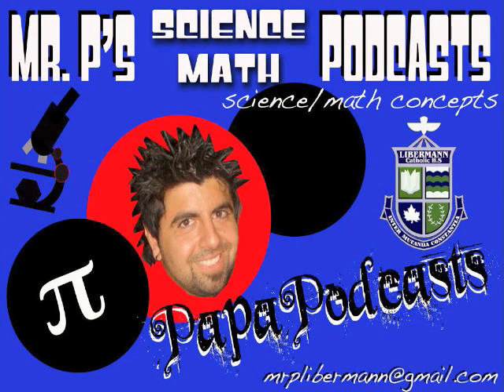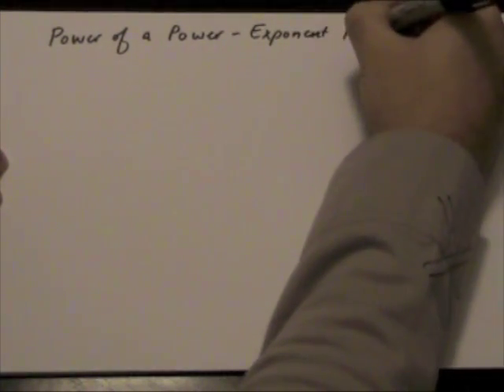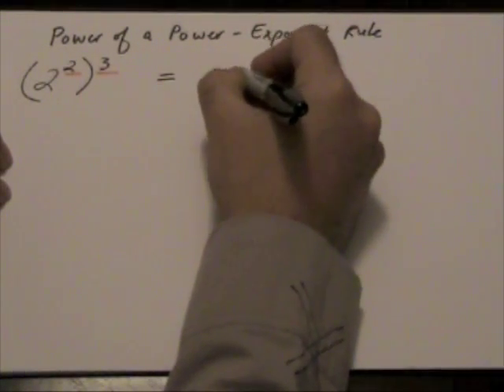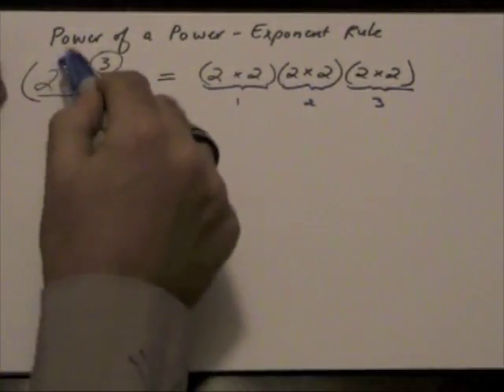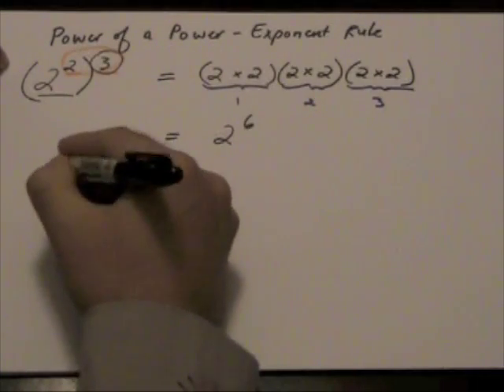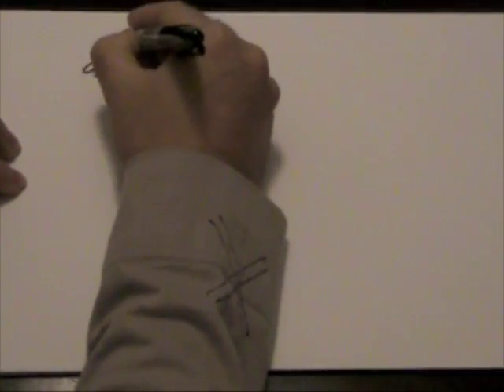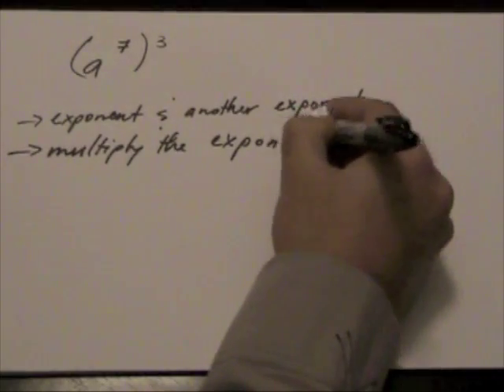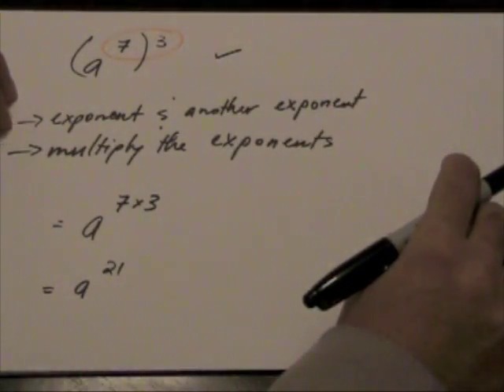Power of a Power - Exponent Rule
The following video is on the Exponent Rule of a Power of a Power.  Download for FREE from iTunes, and watch this on Full Screen by typing in the iTunes search engine "Papapodcasts".